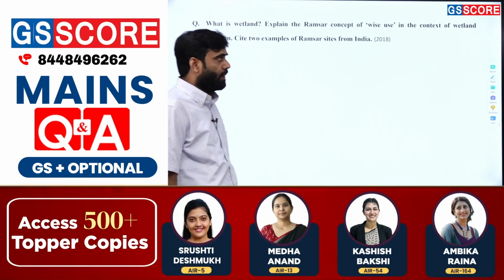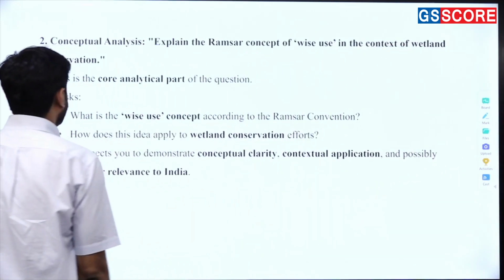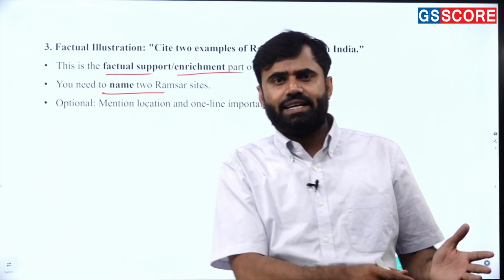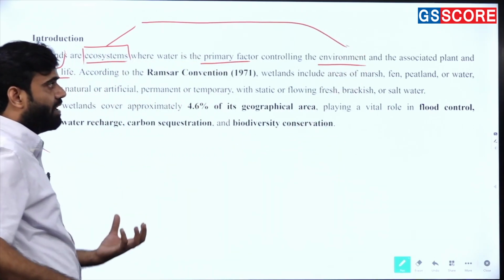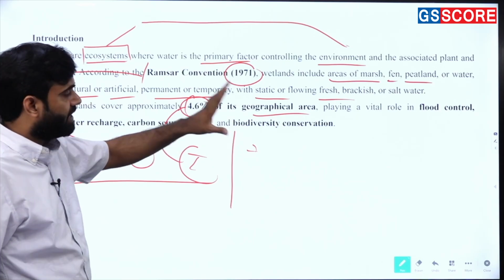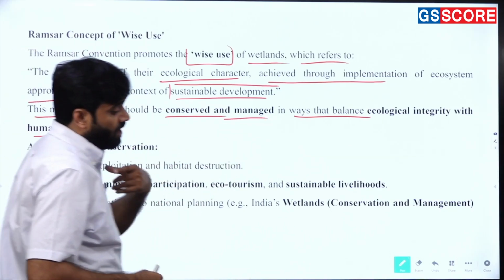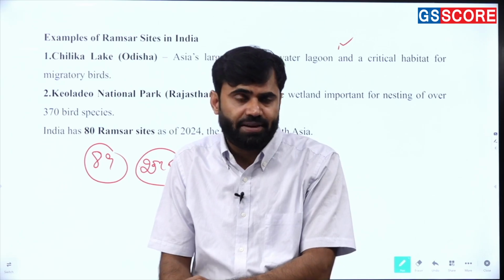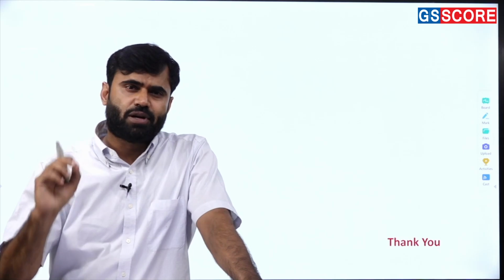UPSC Mains Approach Through PYQs | Environment Part 16 | Ramsar Convention | Dr. Abid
Dive into a high-relevance topic for GS Paper 3 – Environment & Ecology with Part 16 of the UPSC Mains Approach Through PYQs Series: Ramsar Convention, explained in detail by Dr. Abid. This session helps UPSC aspirants understand the importance of wetlands, international environmental commitments, and how to answer related Mains questions effectively.

What You’ll Learn in This Session:
1. Overview of the Ramsar Convention and its objectives
2. India’s Ramsar sites and their ecological, economic, and cultural significance
3. PYQ analysis: How UPSC frames questions around wetlands and global treaties
4. Structure of a high-quality answer: introduction, facts, analysis, and conclusion
5. Integration of current developments, like wetland degradation and conservation policies
6. Smart use of maps and examples to enrich GS Paper 3 answers

Practice answer writing with expert evaluation, model answers, and mentorship